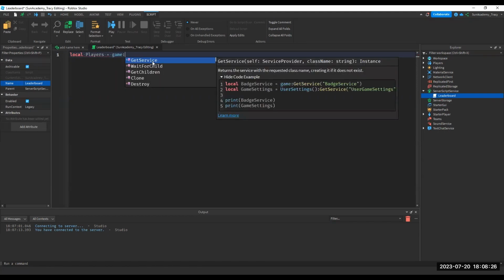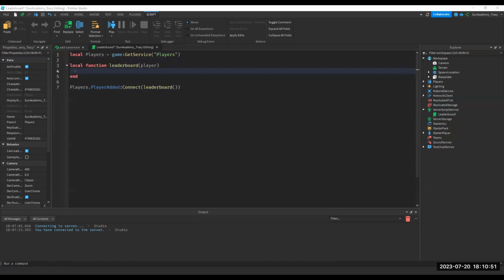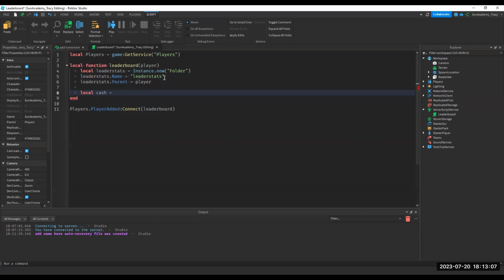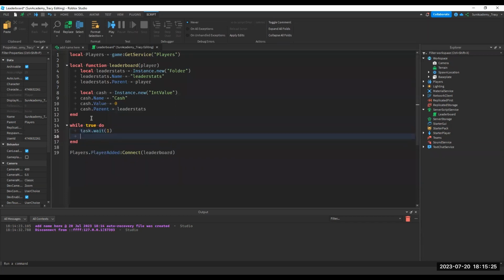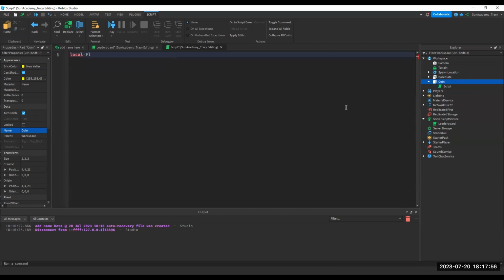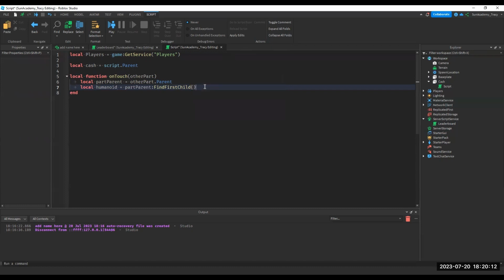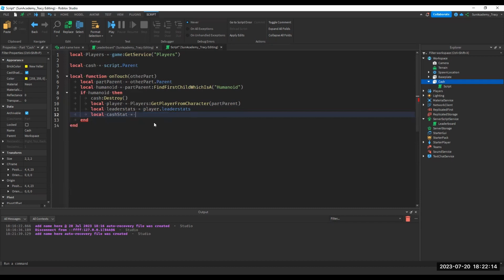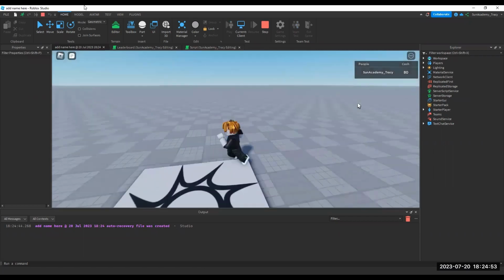Intro to Luau | Day 3